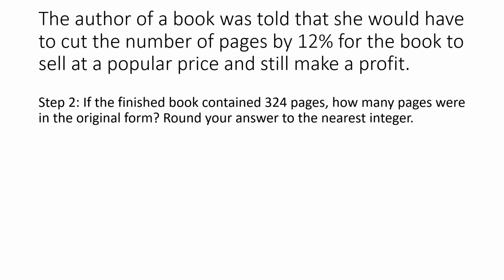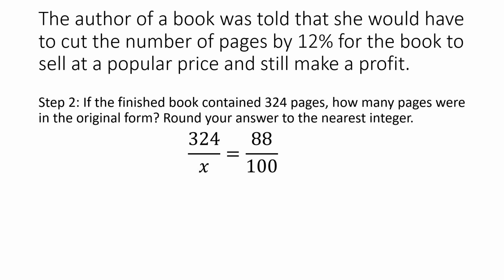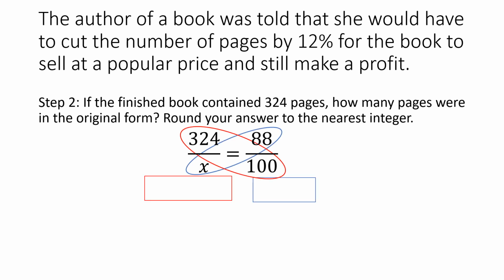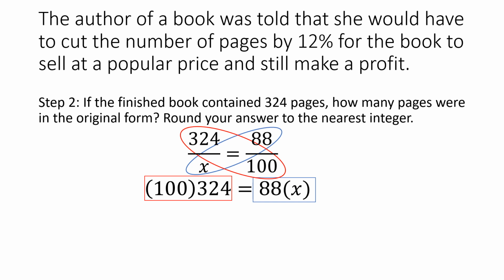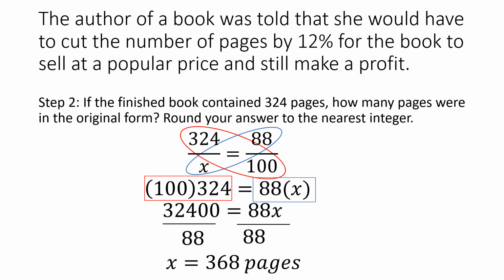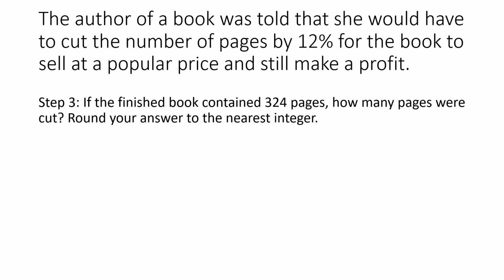A Percent Word Problem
In this video, I walk you through a percent word problem that involves three steps.